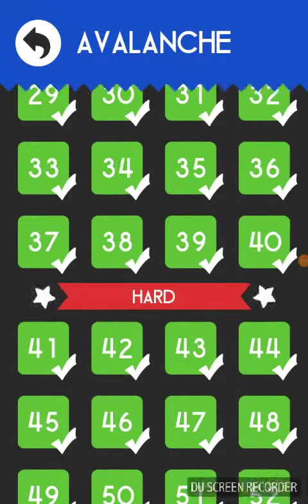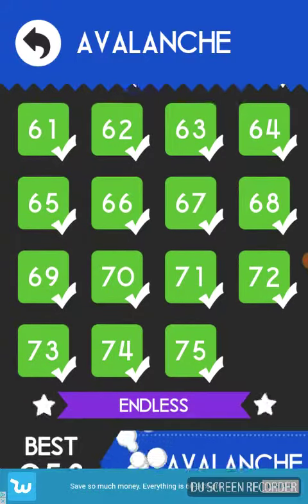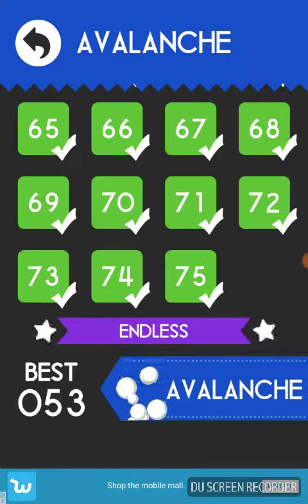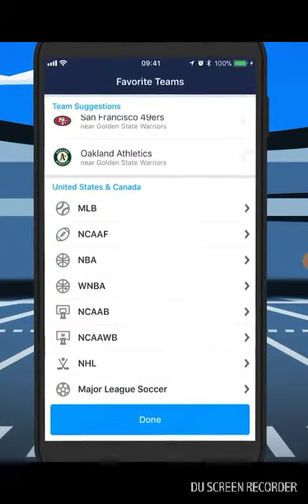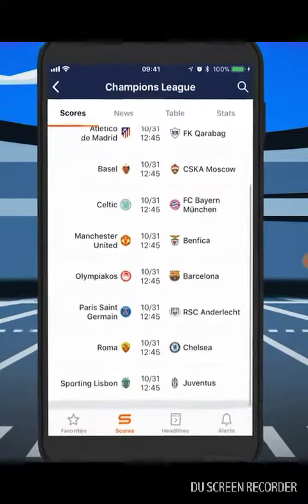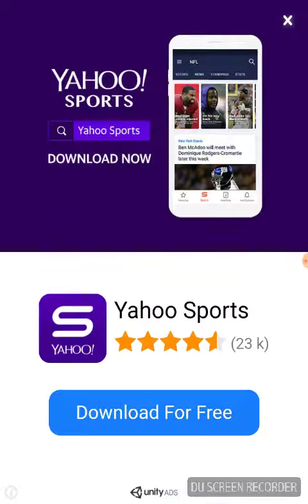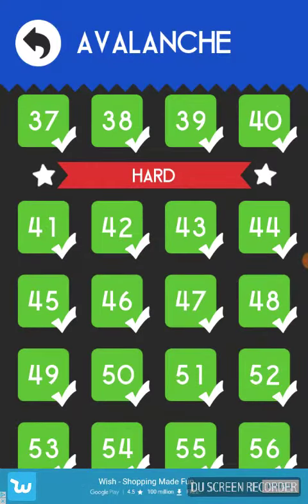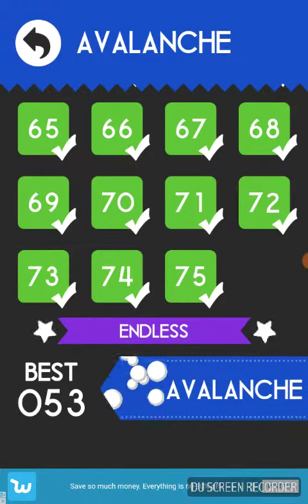Color Switch Avalanche - New Levels 50-75 + Endless